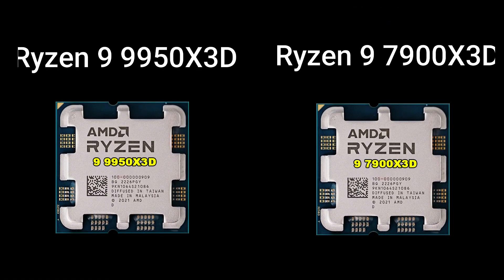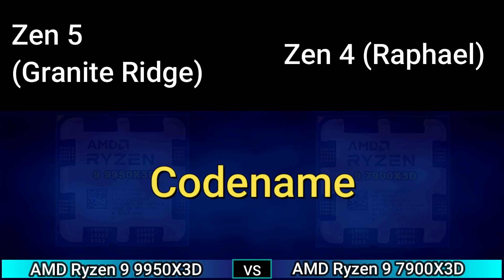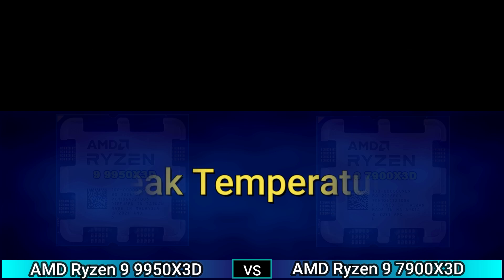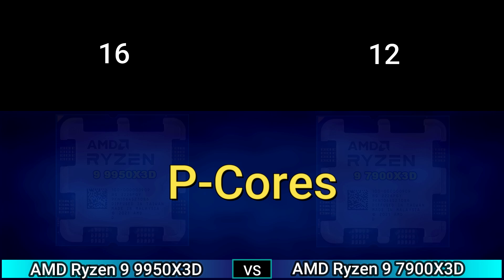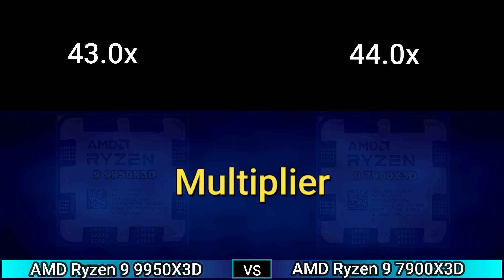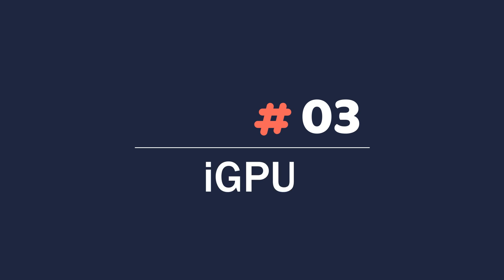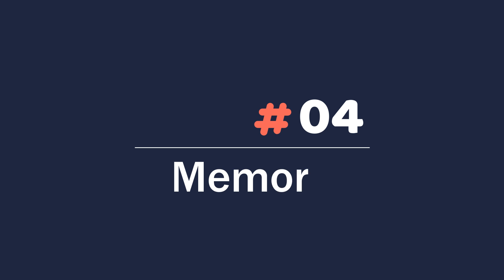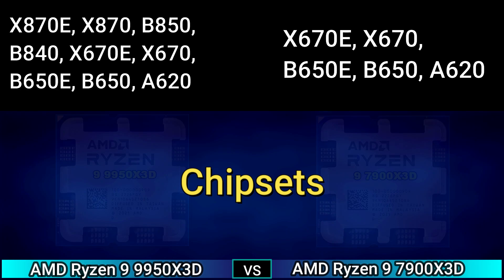AMD Ryzen 9 9950X3D vs Ryzen 9 7900X3D CPU | Test in Games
AMD Ryzen 9 9950X CPU Review & Benchmarks
AMD RYZEN 9 9950X vs RYZEN 7 7800X3D
AMD Ryzen 9 9950X vs Ryzen 9 7900X3D
Ryzen 9 9950X3D vs Ryzen 9 7900X3D
AMD Ryzen 9 7900X3D vs AMD Ryzen 9 9950X

mark pc,markpc,amd ryzen 9 9950x vs ryzen 9 7900x3d,ryzen 9 9950x,9950x vs 7900x3d,7900x3d benchmark,9950x benchmark,9950x,7900x3d